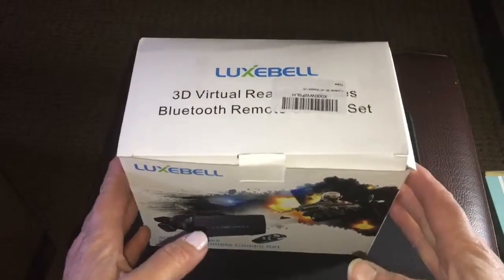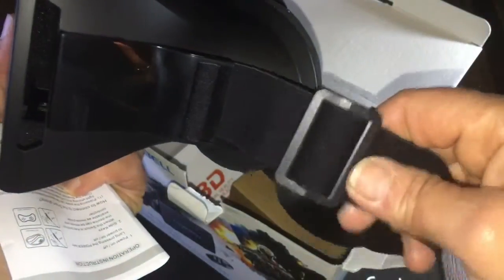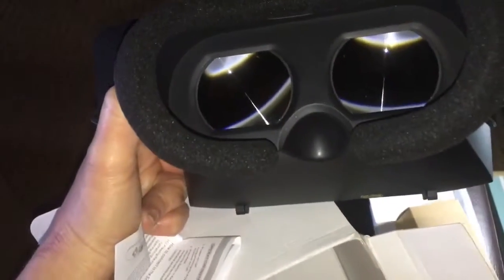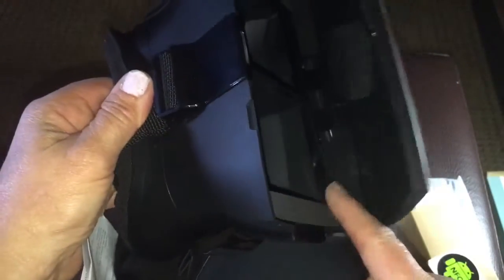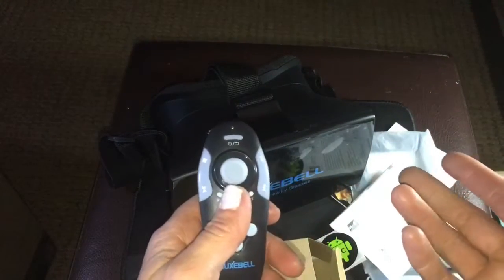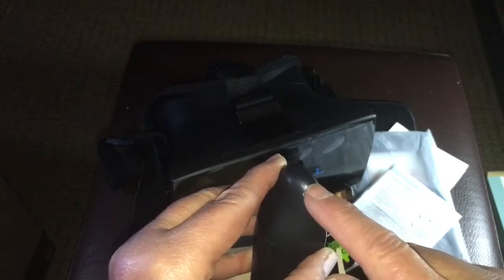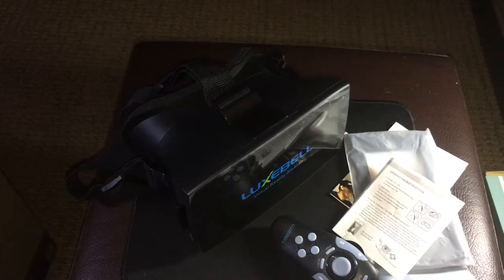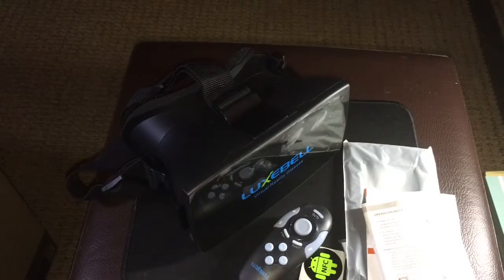Review of the LUXEBELL 3D Virtual Reality Glasses with Remote Control